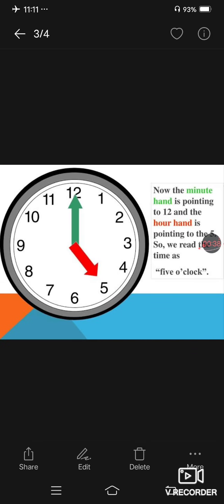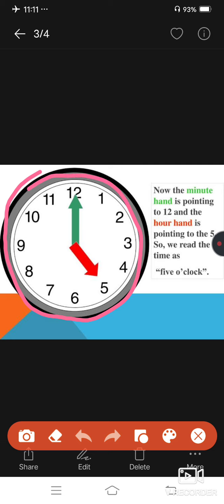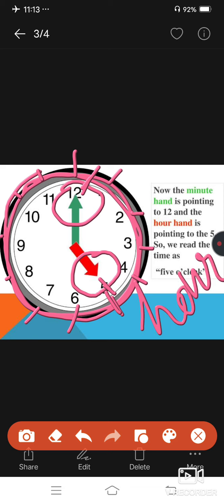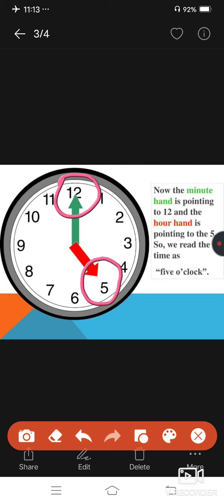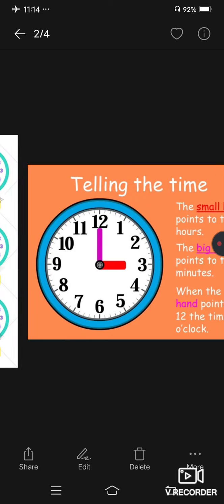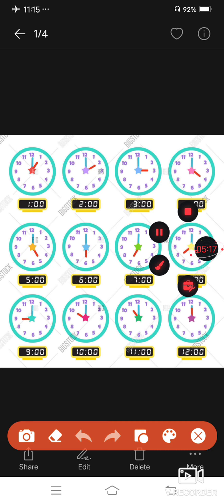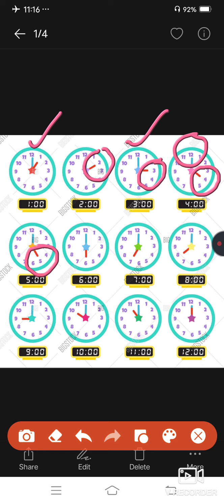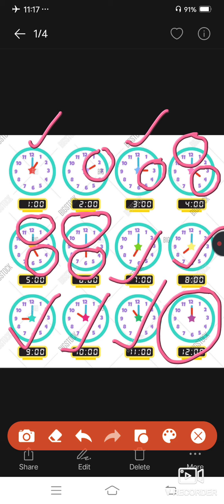Maths( 1st )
Time